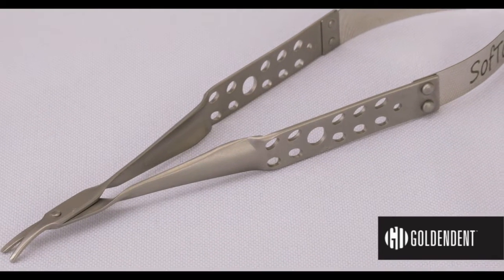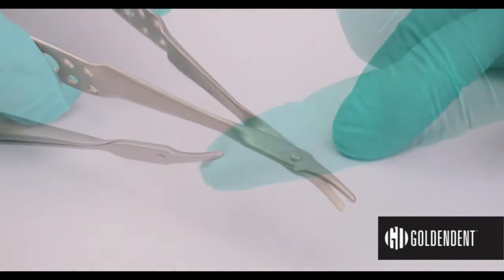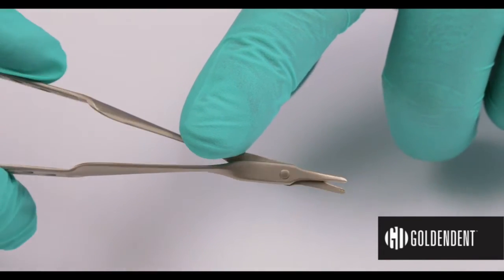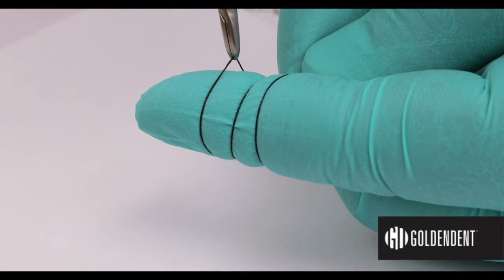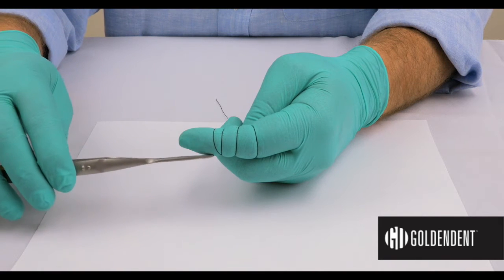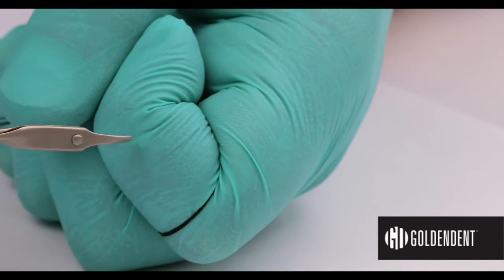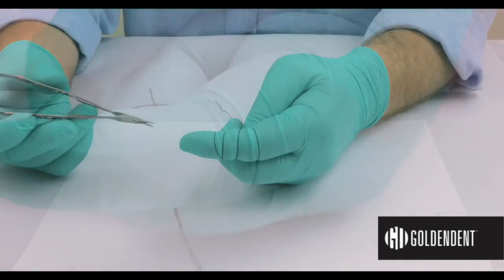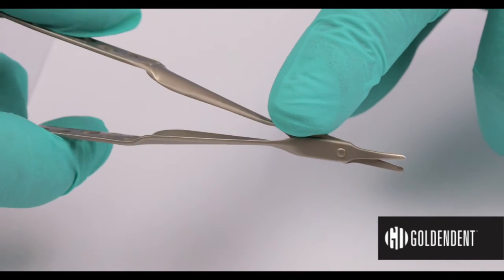Suture Scissors, Easily Cut Sutures Dental, Sharp Scissors - GoldenDent Scissors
Flex Series: Featherlite Suture Scissors (FS FSS)

This is our best selling Flex Series Suture Scissor. Once you use these Flex Series Scissors you will never use another scissor ever again. Our patented instrument designs eliminate tissue trauma and patient discomfort while reducing post operative procedure time.

The tips of the FS FSS are designed with round, or non-sharp, tips to prevent any tissue damage during suture removal. This is unique to the FS FSS and much different than conventional scissors. You can cut a suture directly at a 90 degree angle with no tissue damage.